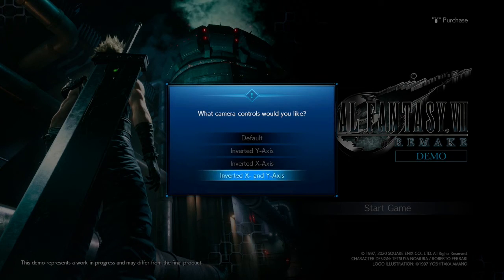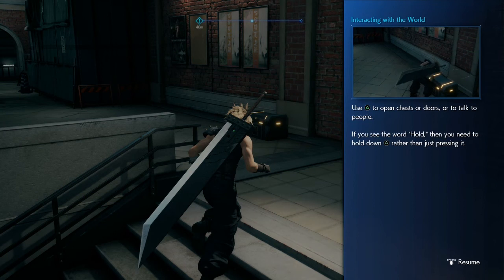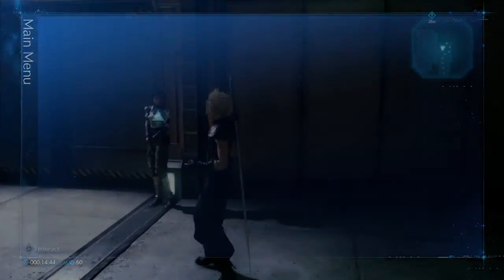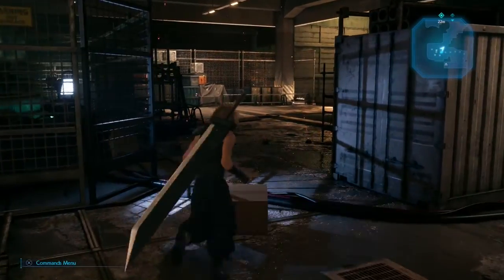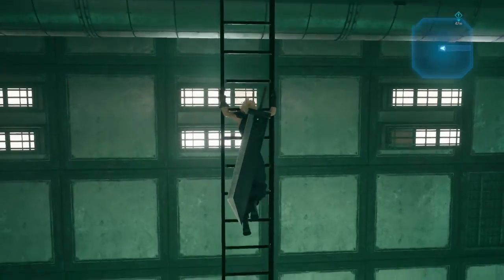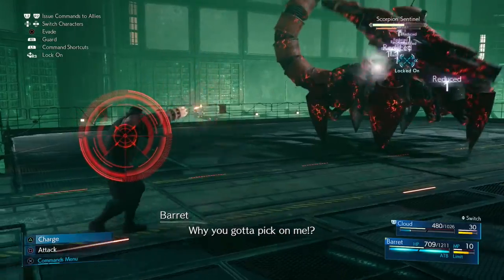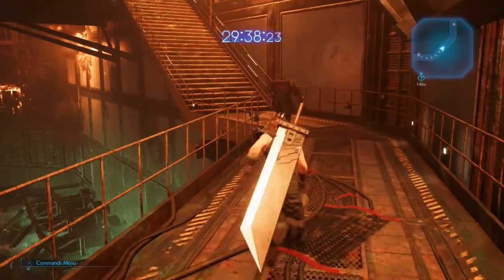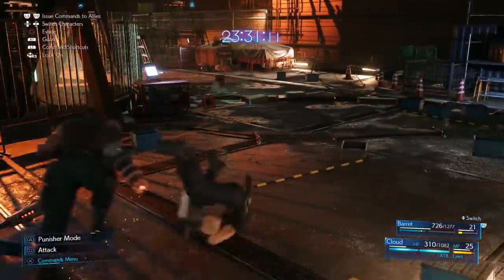LOOK AT THAT COMBAT | Staple Plays FF7 DEMO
Hello everyone, It's the Stevo Staple with another Staple Plays. Today we are going through the FF7 demo, with a combat system that surpised when I first got my hands on the gameplay. Sides that buckle up, Cloud and crew are heading into the nuclear reactor to blow it sky high, in this intro to the remake. Will they succeed?

Outro Song Created by KINGNIK Sub to him for more Music to come!